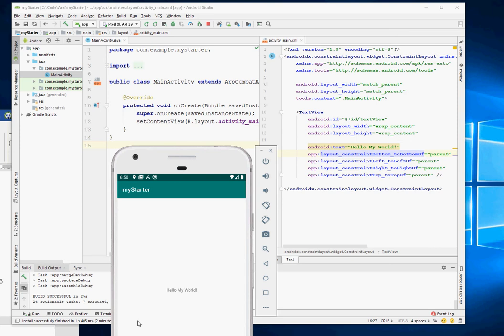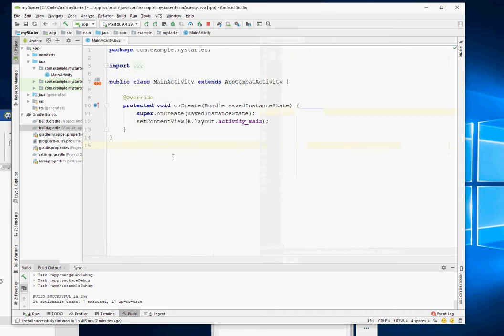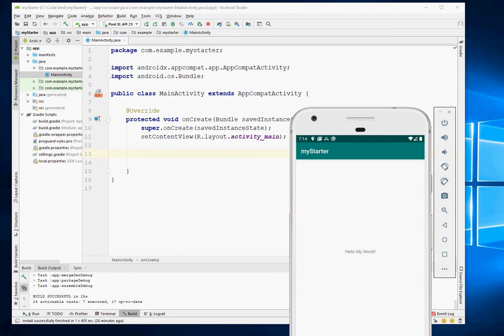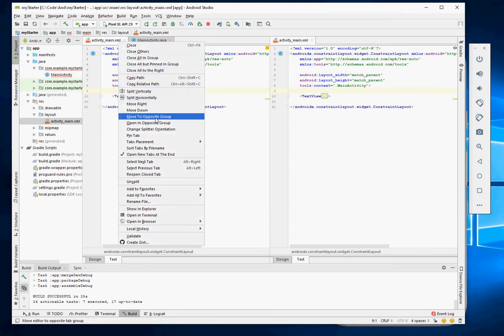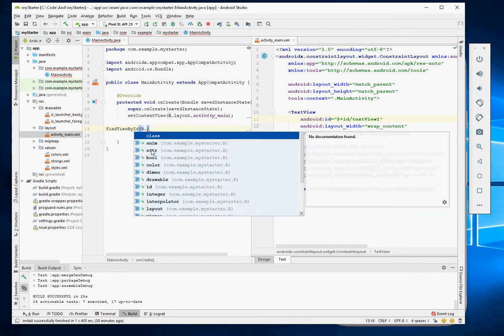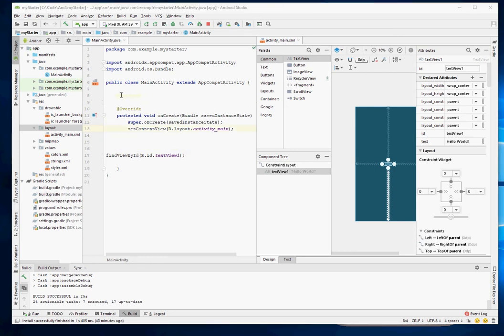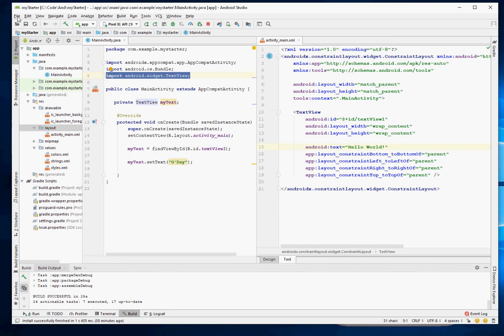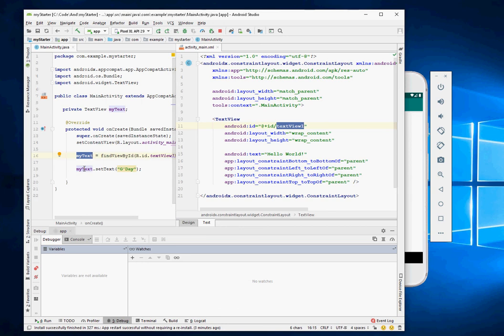Android Studio Using Code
Android Studio Using Code to Place Text on the screen.